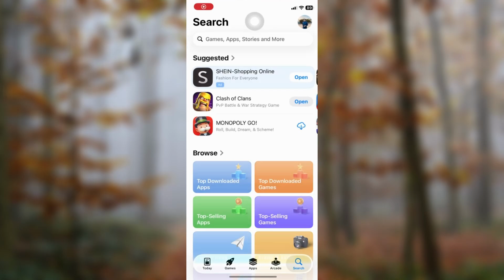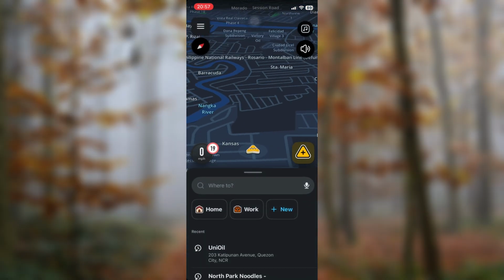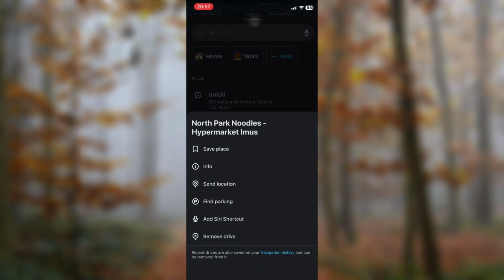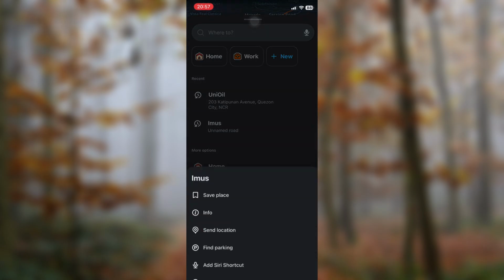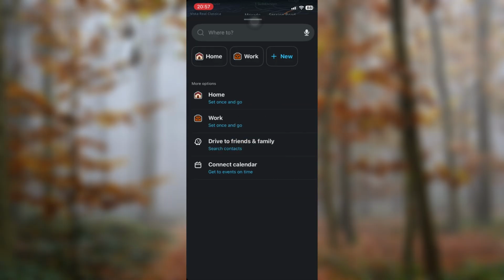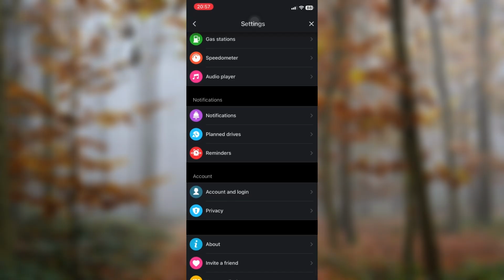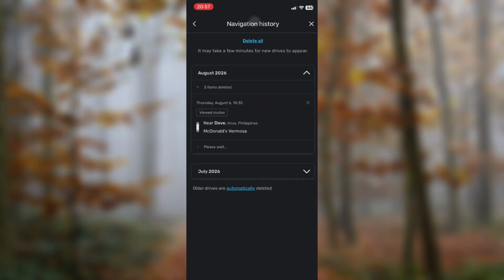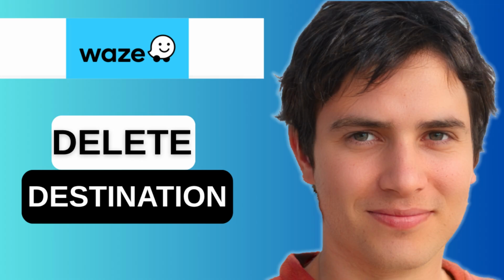How To Delete Destinations On Waze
Learn how to delete destinations and remove your navigation history on Waze in 2026 with this easy step-by-step tutorial. 📍📱 I'll show you how to remove saved or recent destinations from Waze quickly and easily.